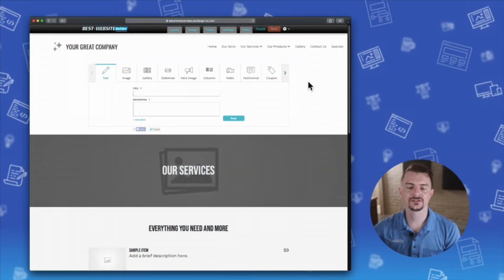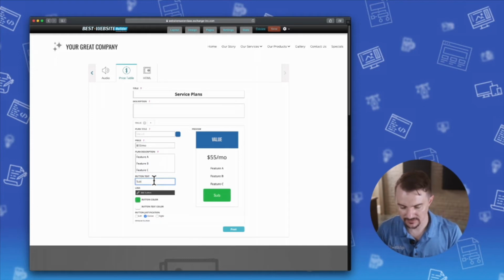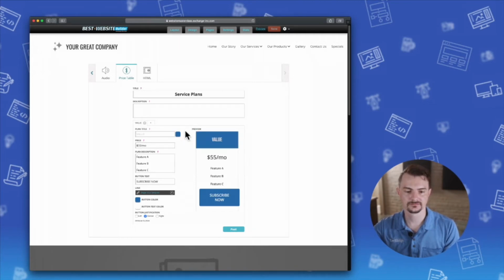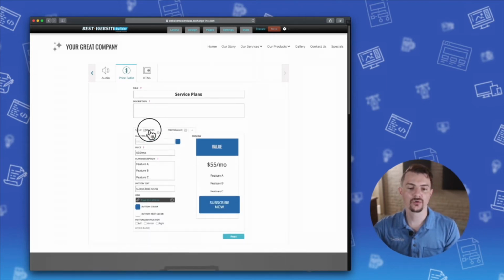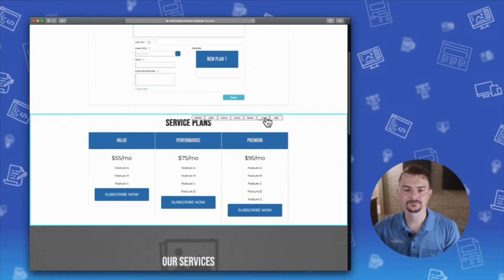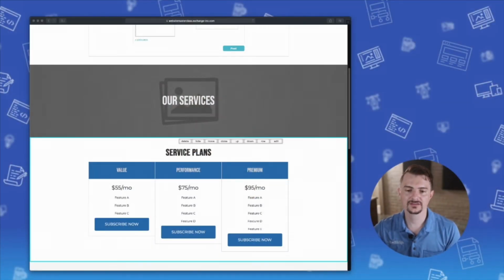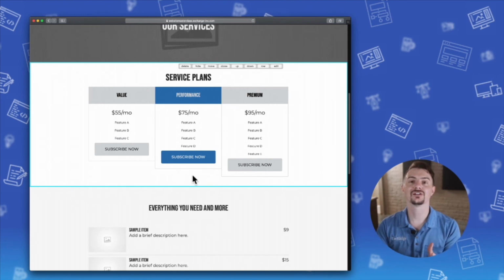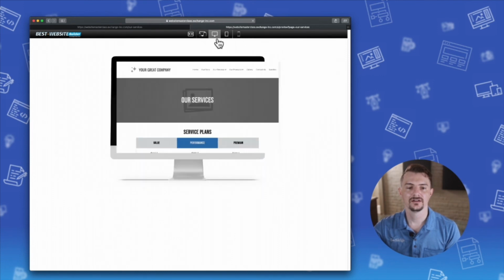Add and Edit Price Tables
Learn how to add and edit pride tables using Best Website Builder.